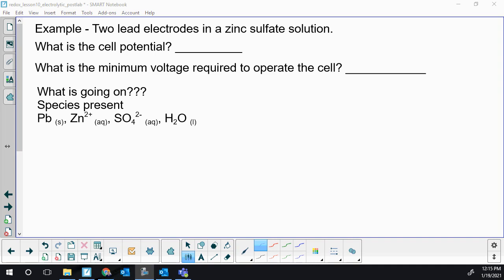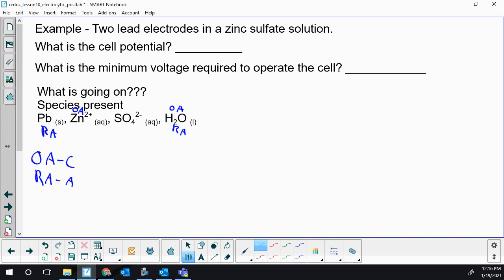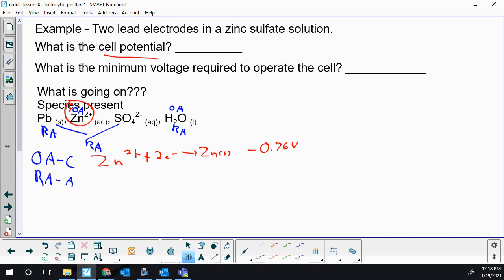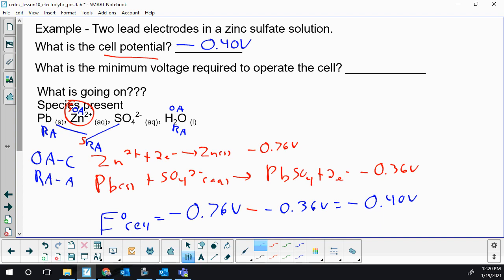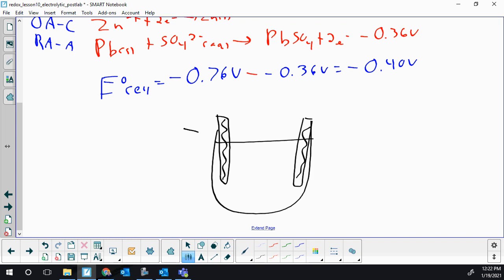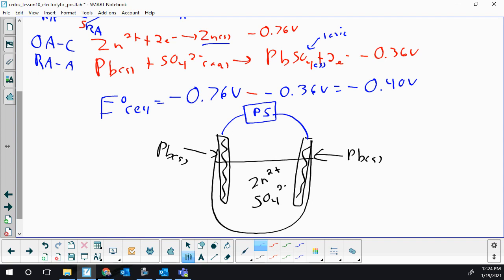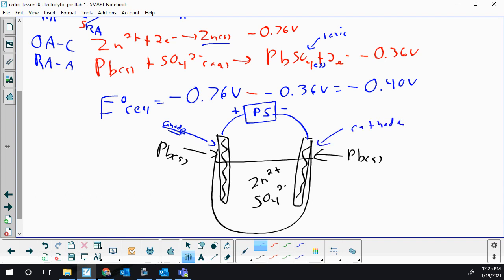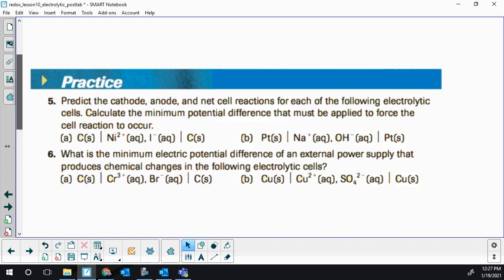Lesson 10 Electrolytic cell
Alberta Chemistry 30 - Redox Unit - Diploma Prep